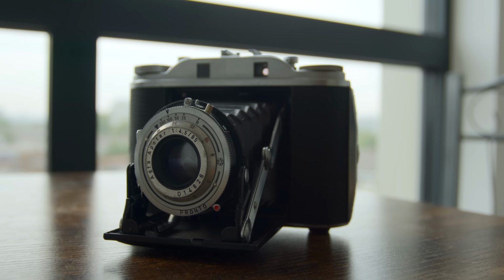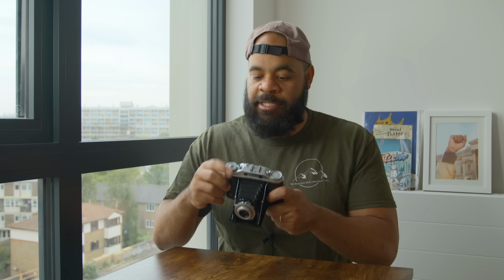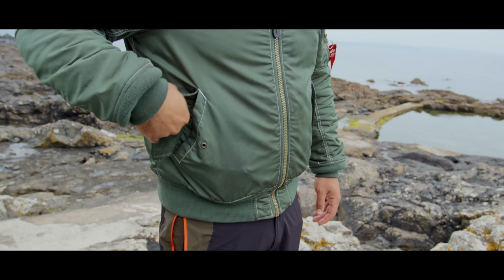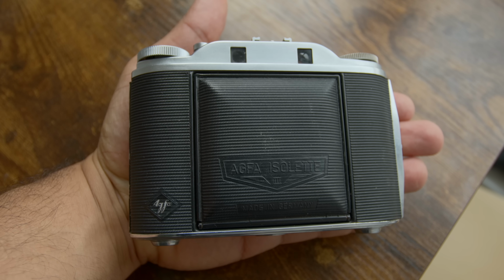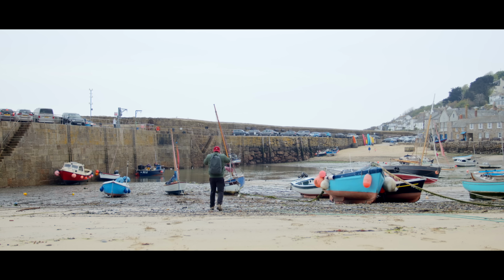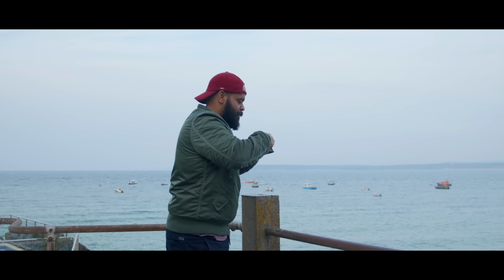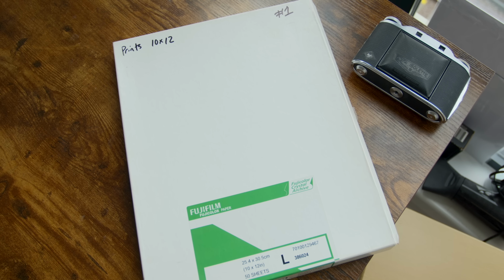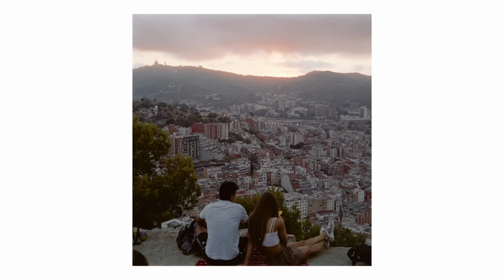THE most portable medium format ... this is why you need a FOLDING camera (agfa isolette iii)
folding cameras are incredible feats of engineering. all of the power of medium format photography in the palm of your hand. imagine hiking a mountain with a mamiya RZ ... na, bring a folding agfa isolette camera instead.

0:00 Intro
1:11 controls on the lens
1:57 manual film advance
3:09 fits in your POCKET
4:10 sample images
6:17 zone focusing vs rangefinder
8:34 be careful with the belows
9:19 looking at prints
10:31 the lens is SHARP